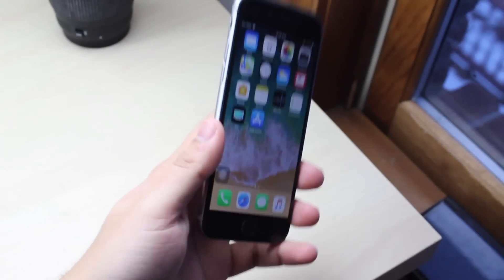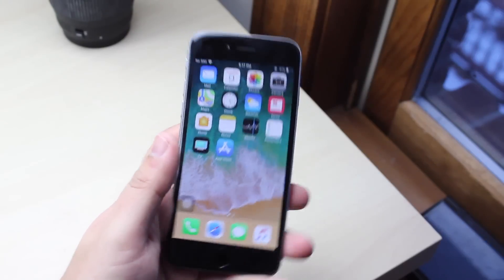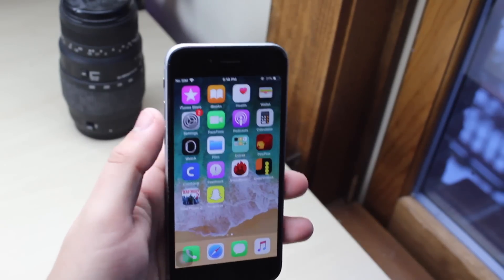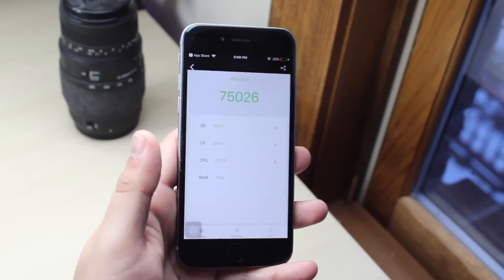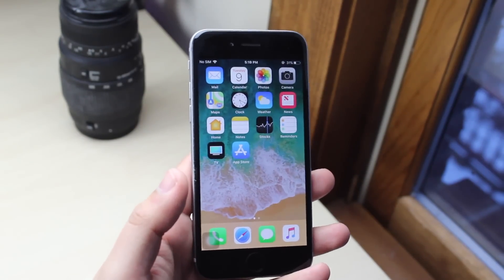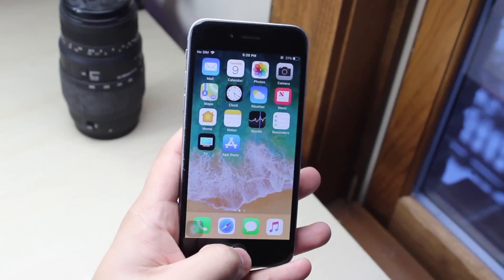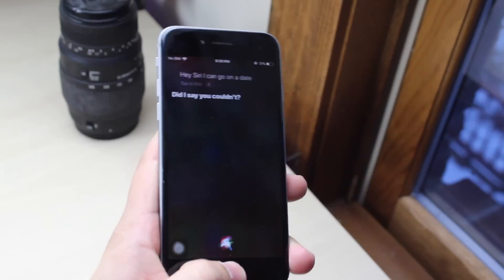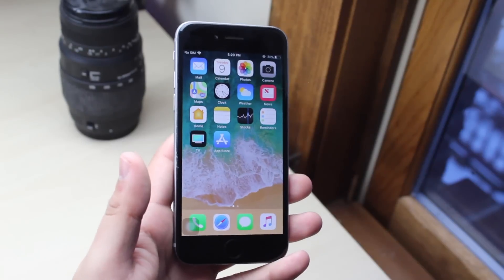iOS 11.2.5 BETA 4 REVIEW! What's Changed?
The iOS 11.2.5 Beta 4 version just got released! So let’s take a look at how this run on your iPhone!